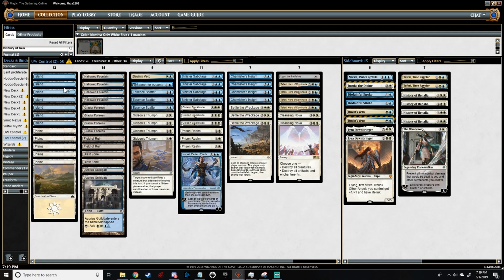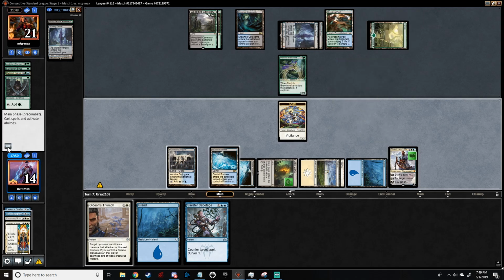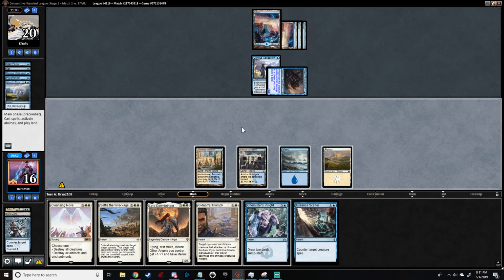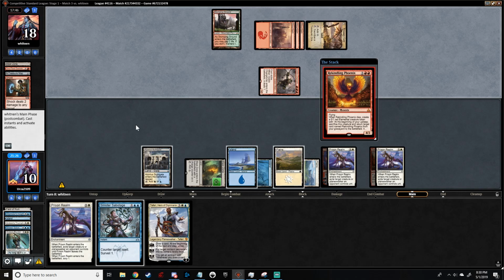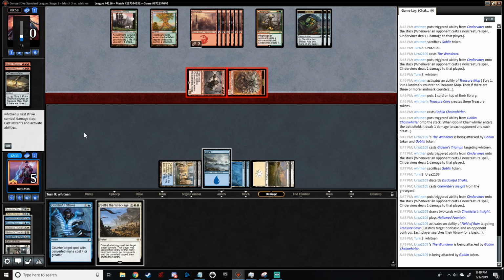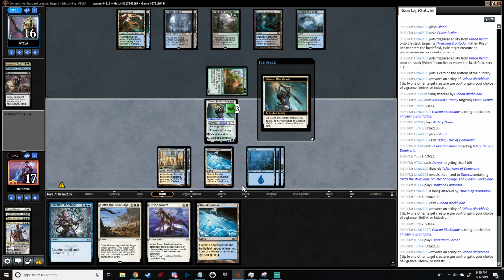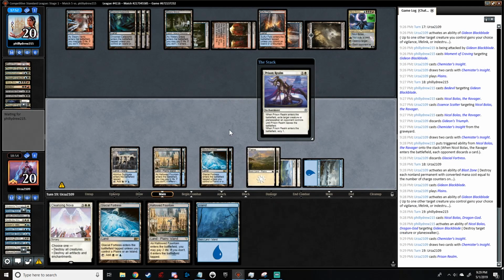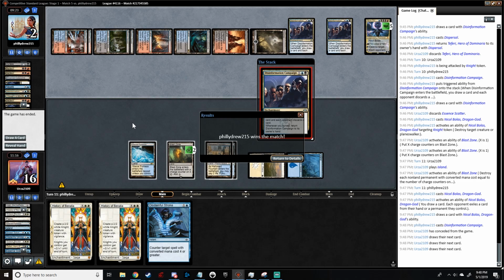UW Control in Standard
Austin Collins plays through an MTGO Standard league with UW Control!